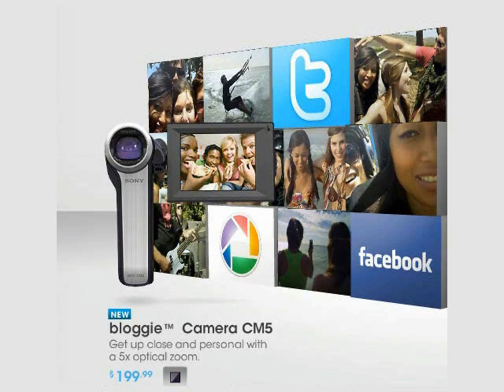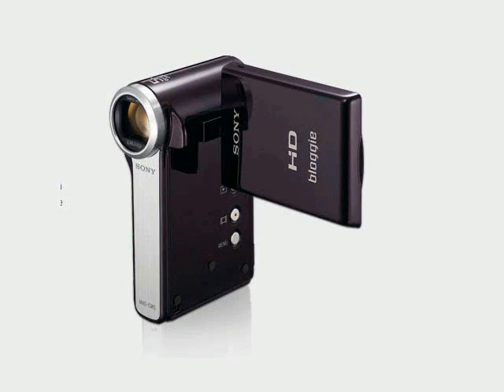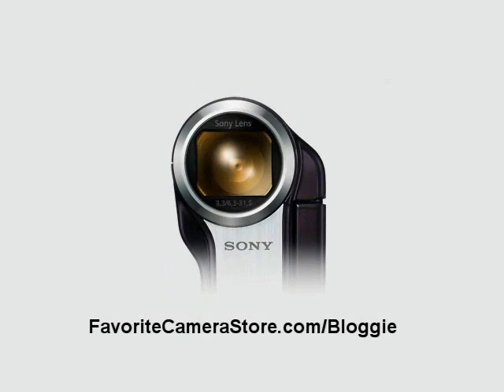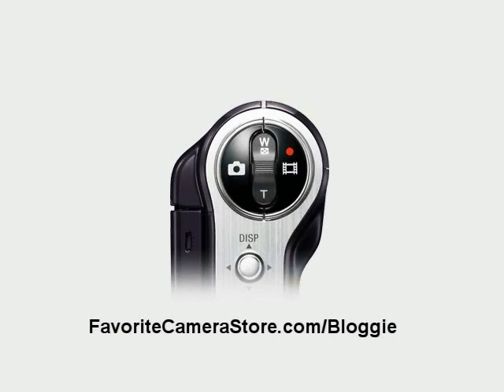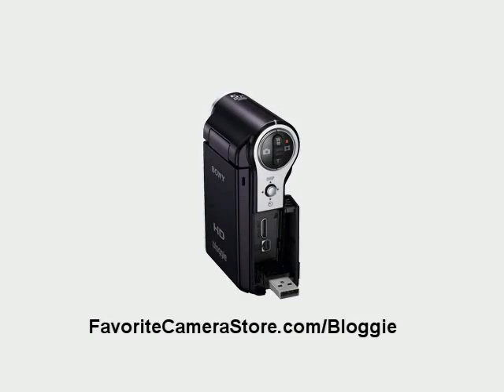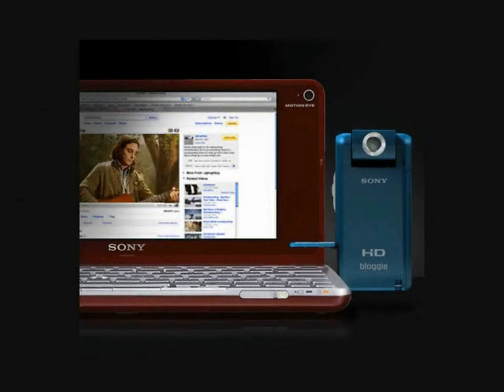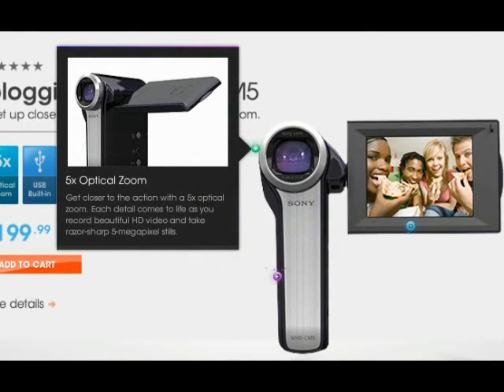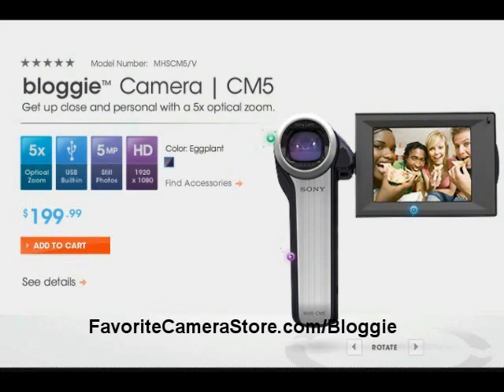Sony Bloggie Camcorder and Camera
Sony introduces their Bloggie Camera, or Camcorder. Actually it is both. The pocket sized camera takes 5 megapixel pictures or flip a switch and you can now record high definition videos in mp4 format. The mp4 format makes sharing your videos and pictures on the web and your blogs a breeze, thus the name: Bloggie.